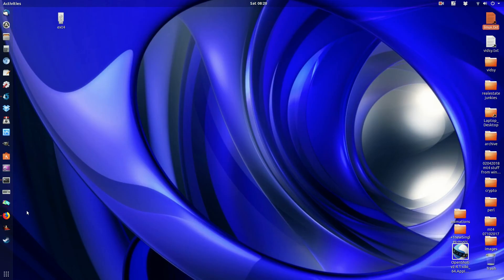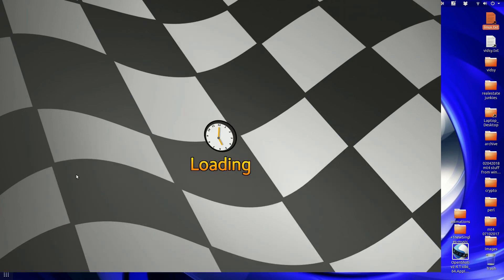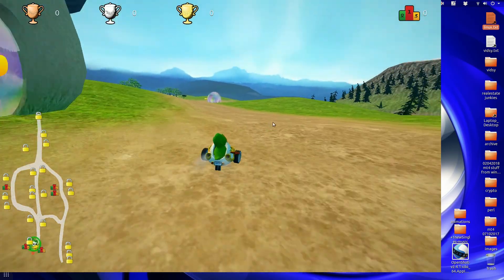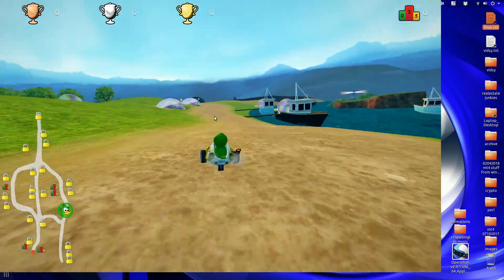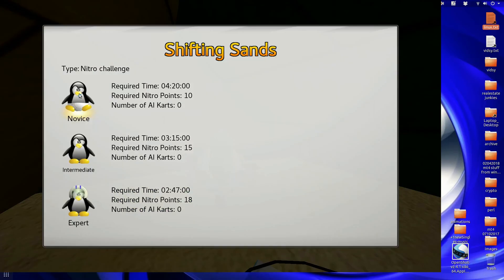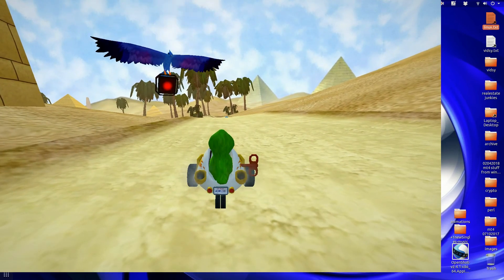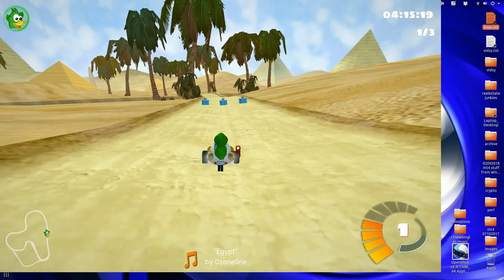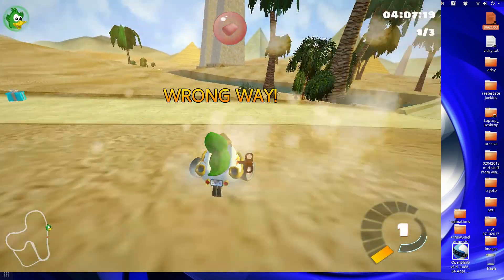SuperTuxKart running on Ryzen 5 2400G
- without any additional graphics card
- running on Ubuntu 17.10
- the results may surprise
nb. Linux Kernel 4.15 and above was needed for these results